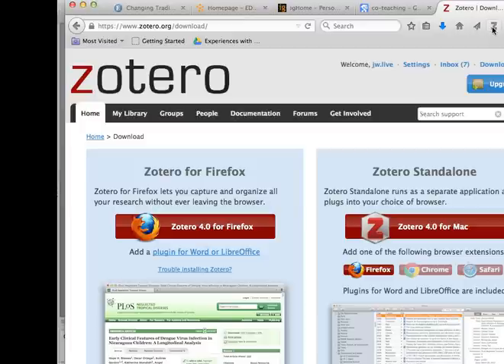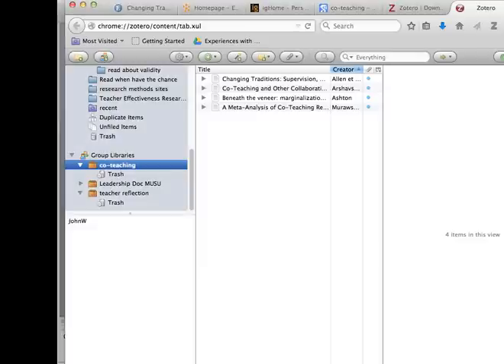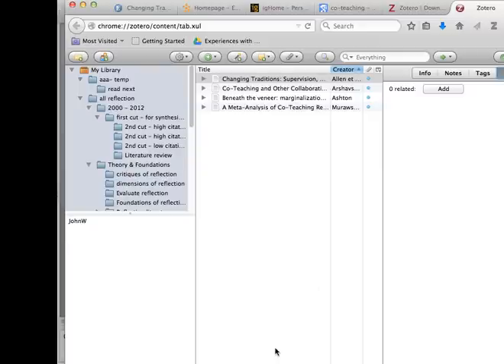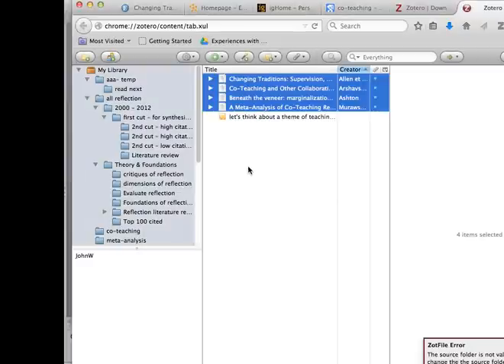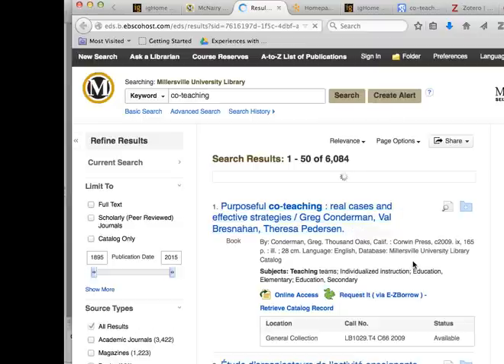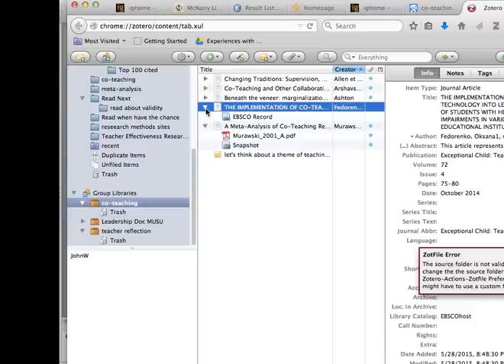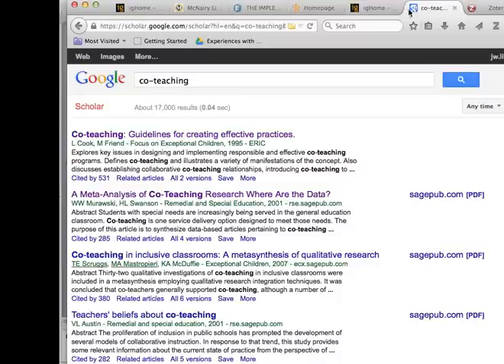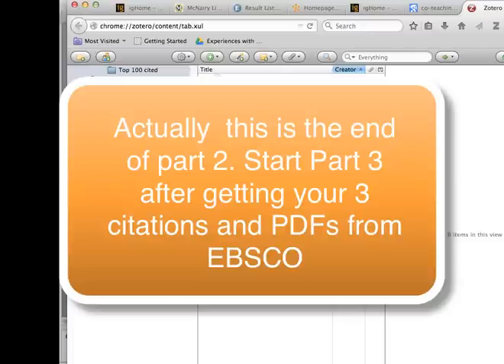zotero tutorial part 2.mp4